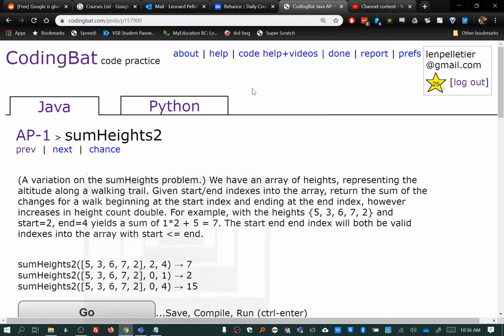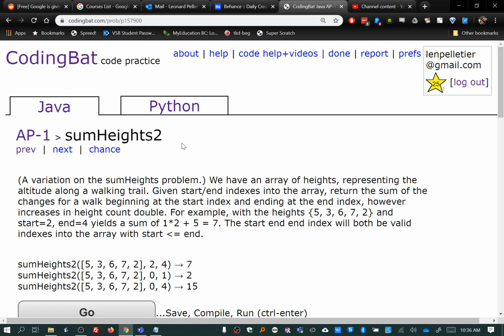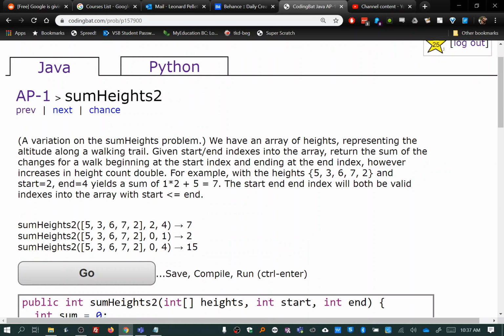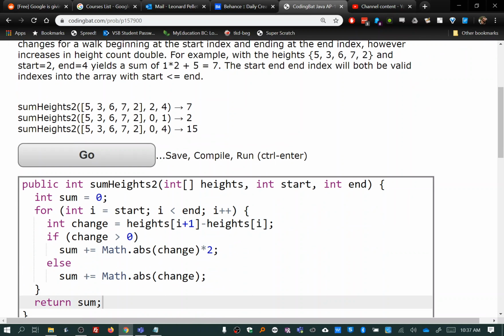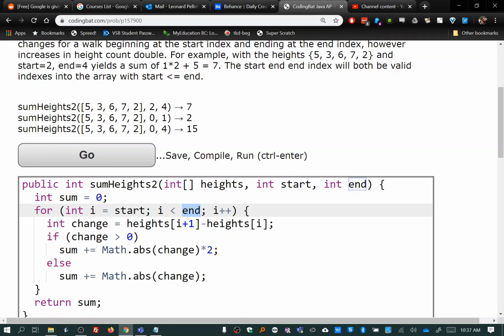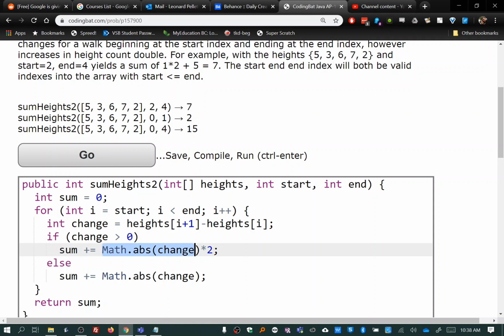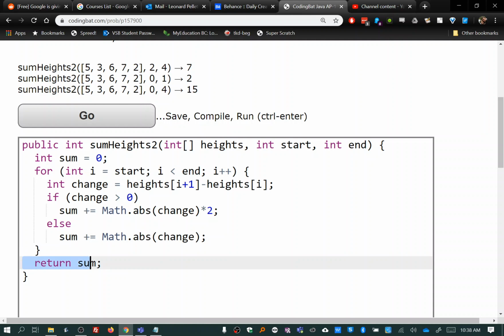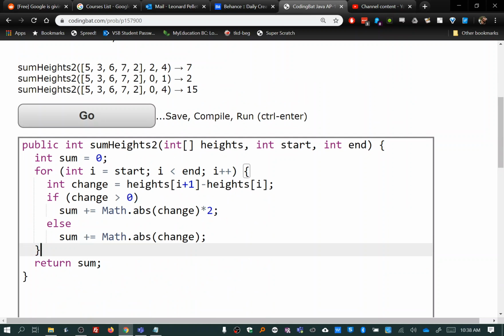sumHeights2 AP-1 CodingBat Question